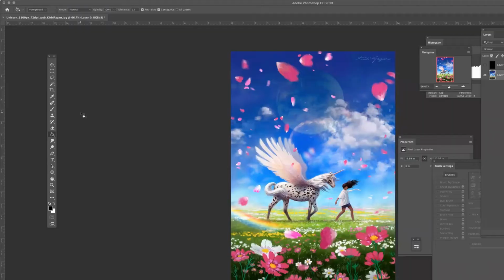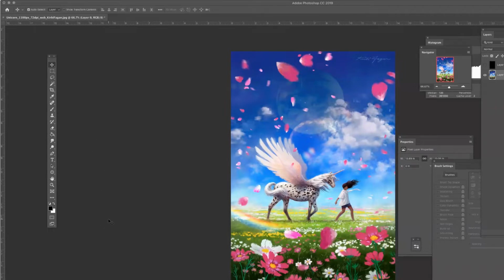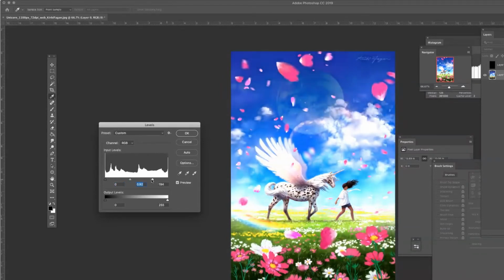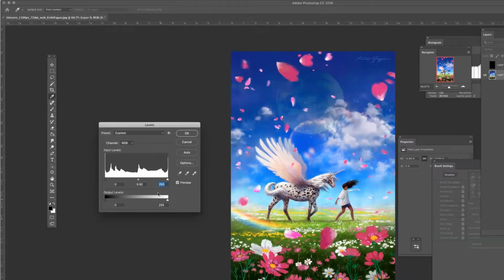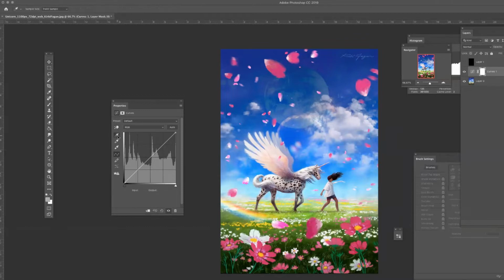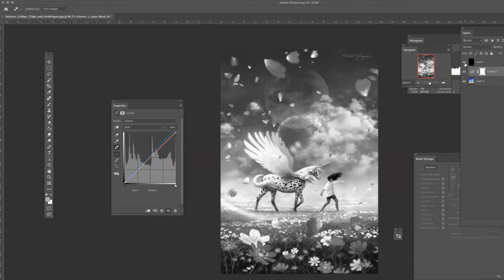What's the difference between LEVELS and CURVES?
Curves and Levels are tools to make adjustments to your value and color. These are availabe in photoshop, procreate and other art programs. But which one should you use? In the video I give an overveiw of the difference and strengths of each tool.

LINKS